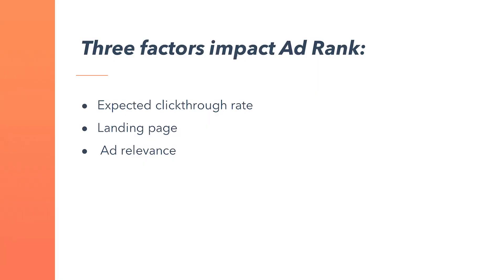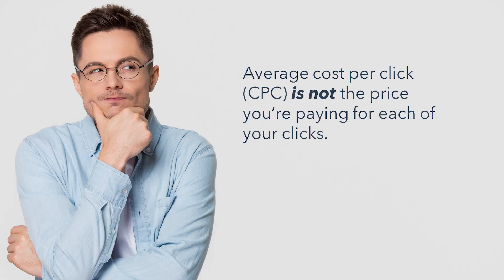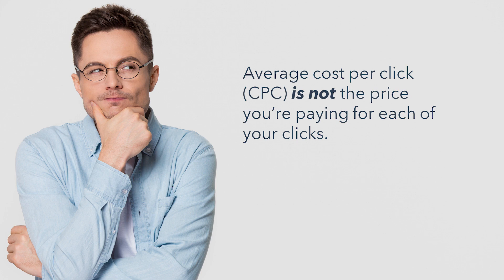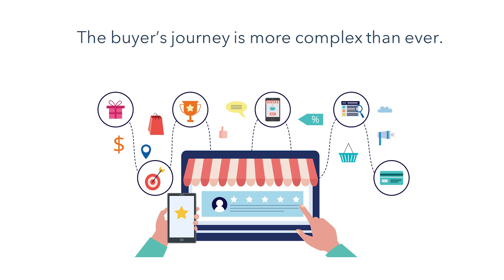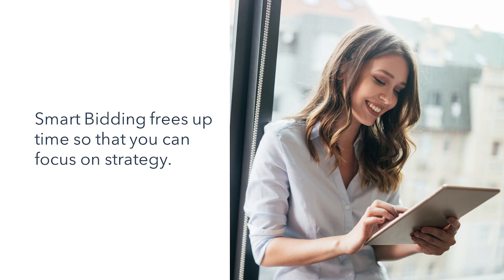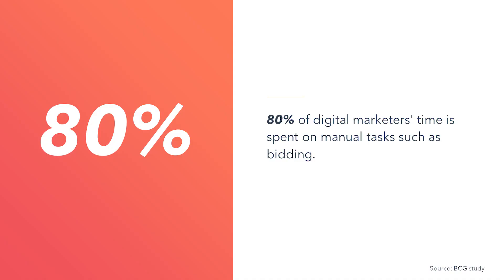How to Build Your First Google Ads Campaign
Download HubSpot Google Ads Planner to build your first PPC campaign [FREE TEMPLATE]

In this video, we will go over how to build your first Google Ads campaign. Understanding how Google Ads uses an auction system to rank the ads that appear on the search results page and to determine the cost for each ad click. The order in which ads appear on the page is based on a calculation called Ad Rank. You need to take into consideration three factors that can impact your Ad Rank: expected clickthrough rate, landing page, and Ad relevance.